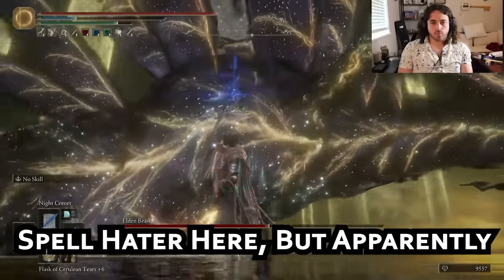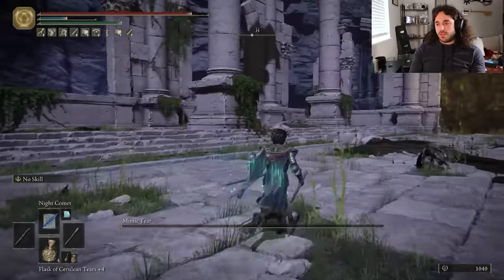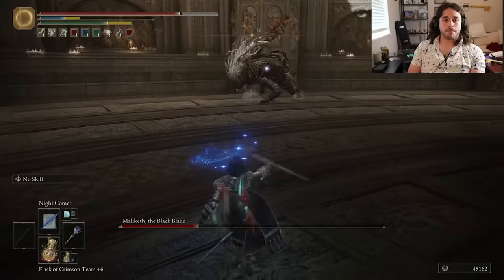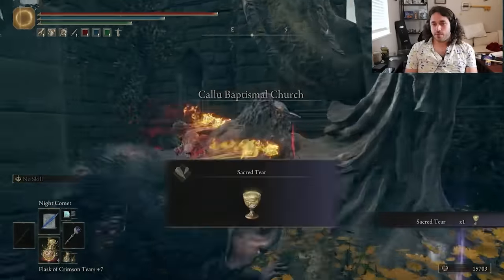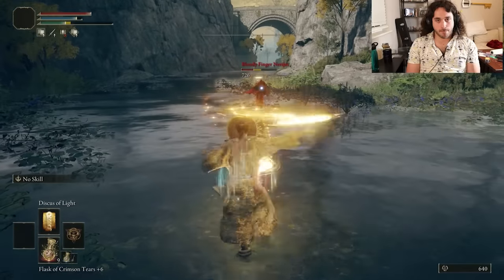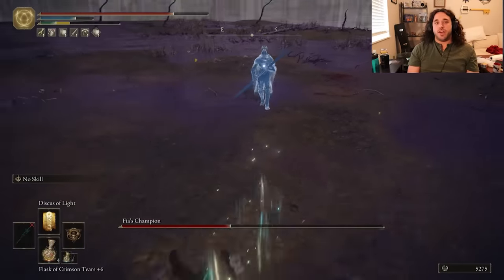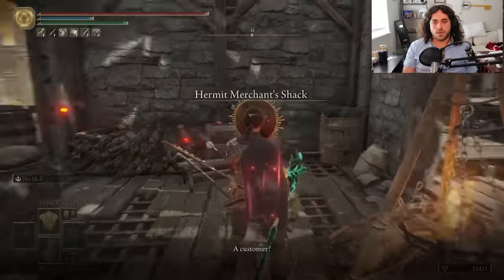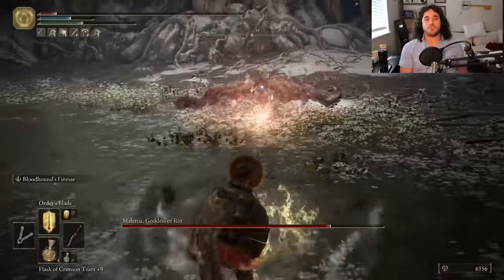Cast or Pass? Golden Order and Night Sorceries in Elden Ring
Are the spells even worth it in Elden Ring? Surely some of them are right? There is only one way to know for sure which ones are worth casting, and which ones we should be passing by. Check out these spell-focused builds Dayman : using only Golden Order Incantations, and Nightman : using only the Night Sorceries. Both of these runs have quite the difference in their all remembrances journey... A day and night difference.